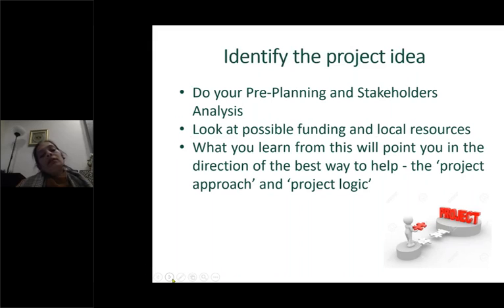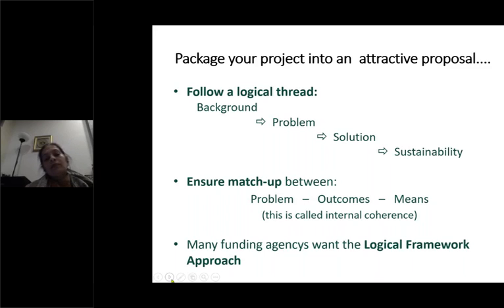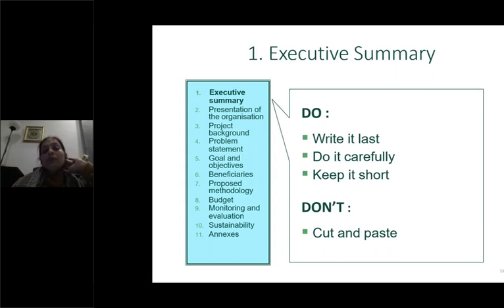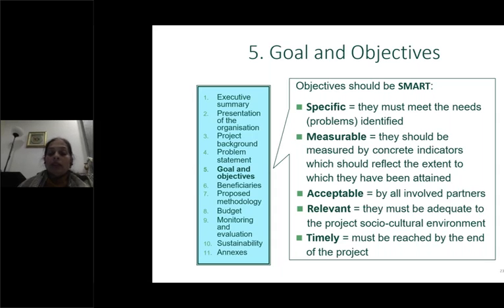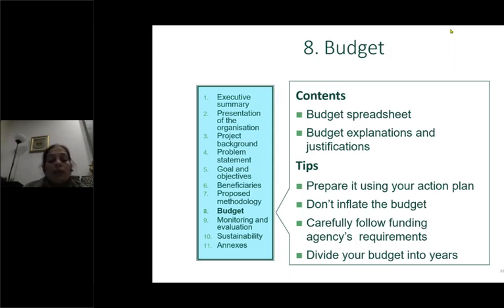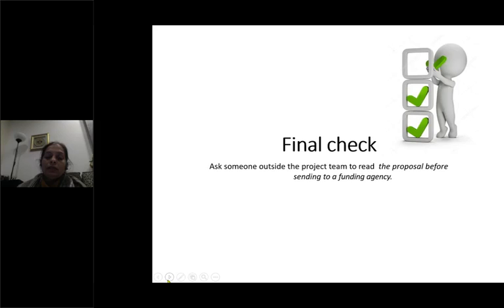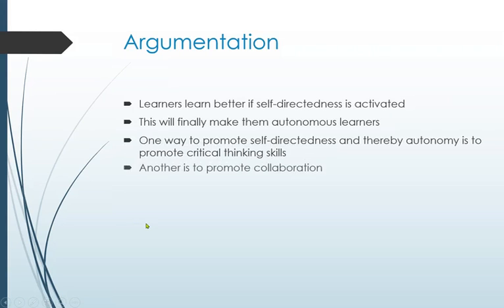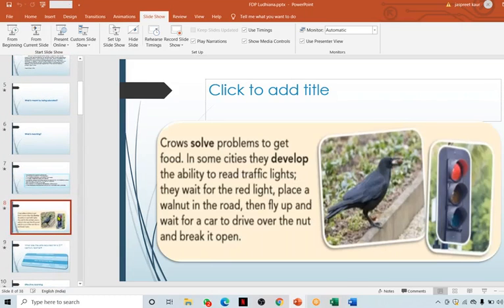AICTE FDP - IPM & Tools for Effective Learning in Engineering Education 2020. DAY 9, 17th December.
Two Weeks Faculty Development Programme "Innovative Pedagogical Methodologies and Tools for Effective Learning in Engineering Education" Sponsored by AICTE, New Delhi Under (AQIS) Organized by Department of Business Administration, GURU NANAK DEV ENGINEERING COLLEGE, LUDHIANA, through Online Mode- 7th December, 2020 to 19th December 2020.
* Preparing Effective Research Proposals- Dr. Anupama Sharma
 Professor, Dr. S. S. Bhatnagar University Institute of Chemical Engineering &Technology PU, Chandigarh.